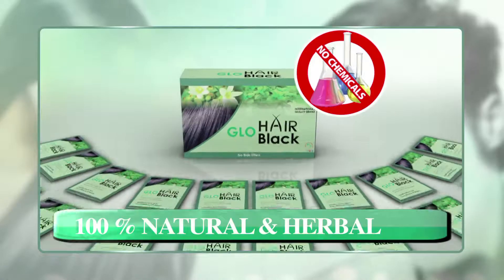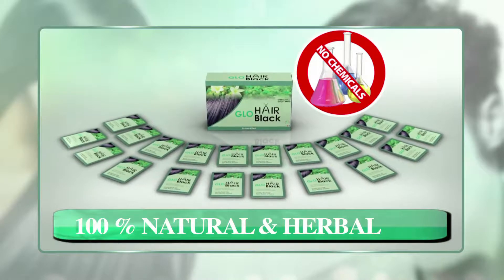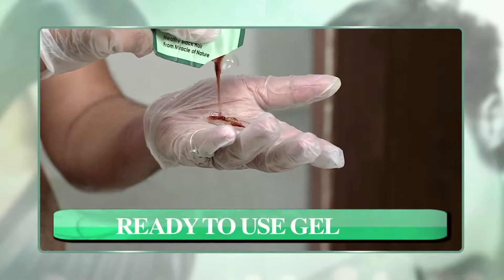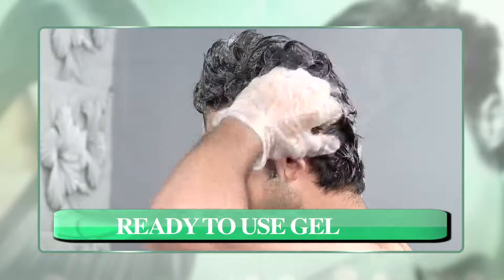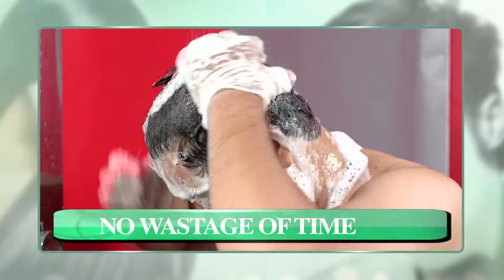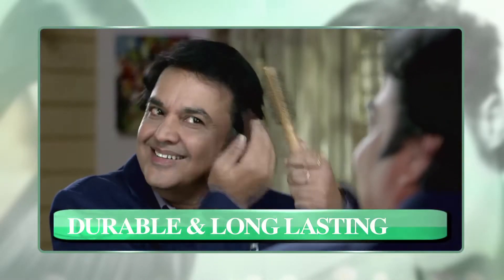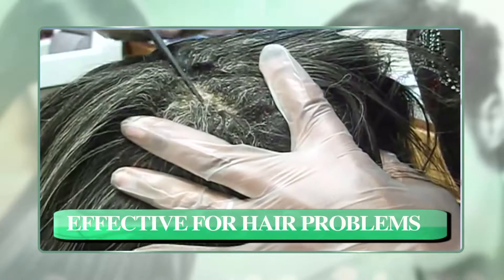GLO HAIR BLACK 7